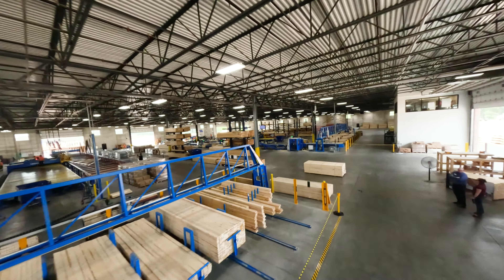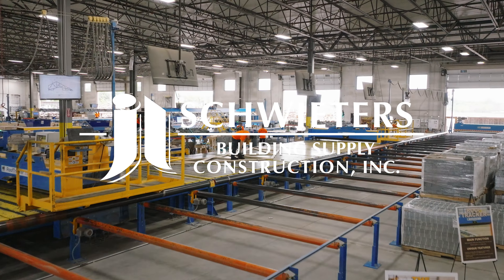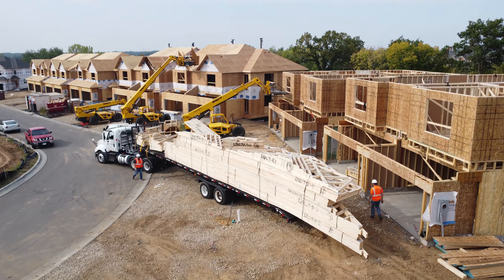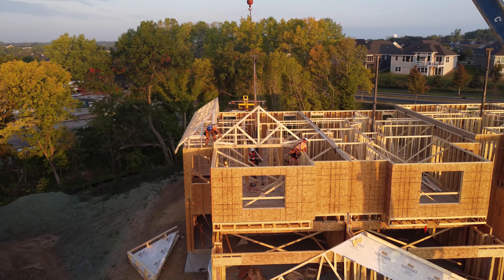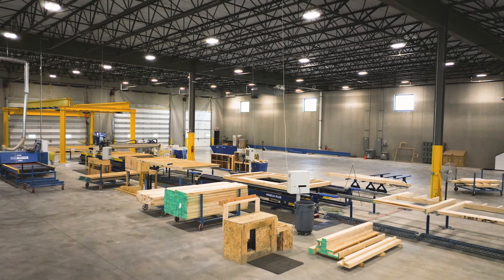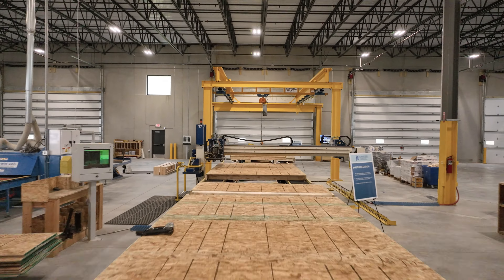Schwieters Companies - Small Business Campaign Video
A Film By - Austin Hilgenberg
AustinHilgenberg.com